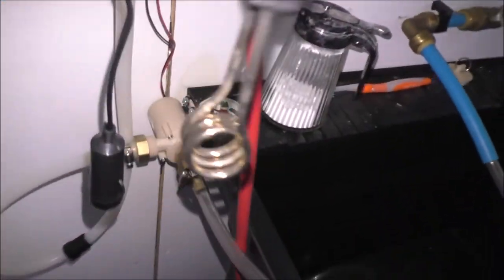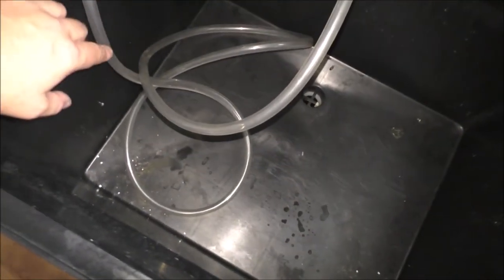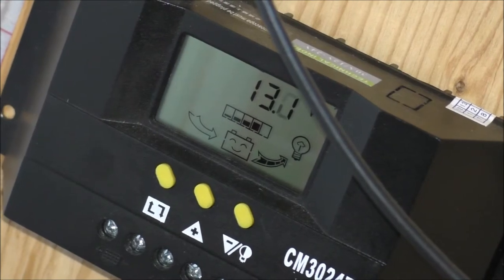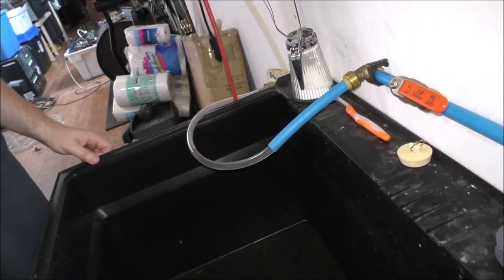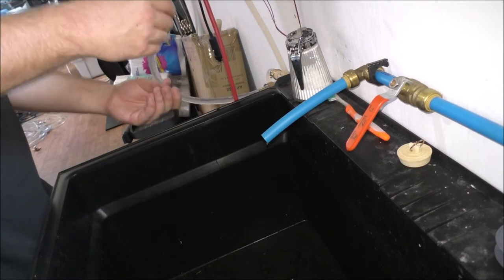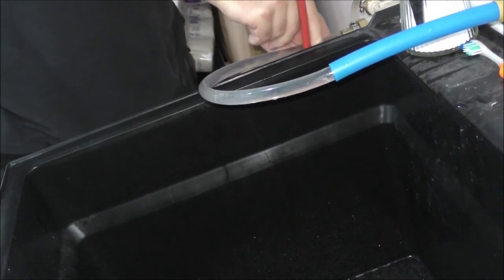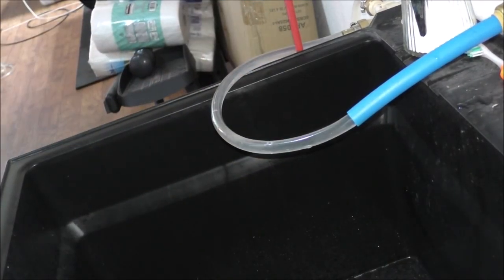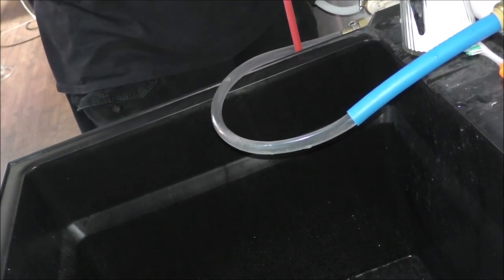Gravity Fed 12 volt Pump ~ Air Lock